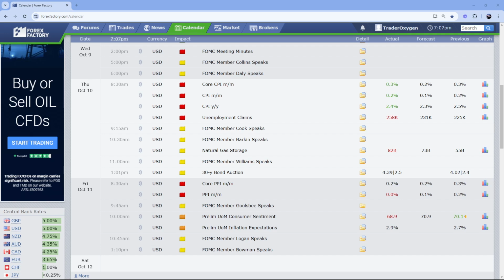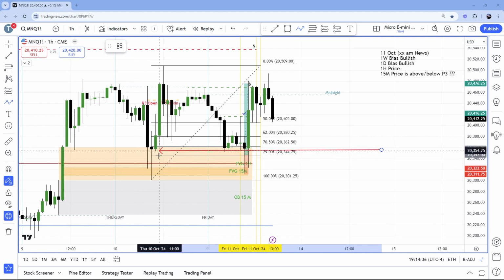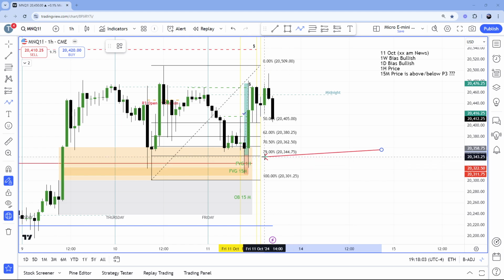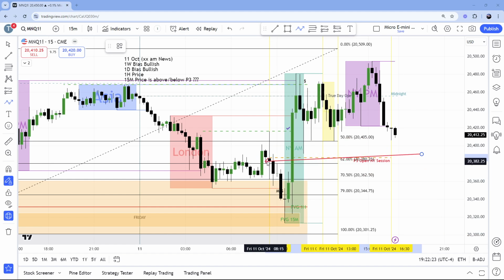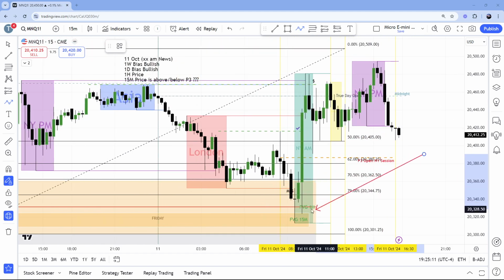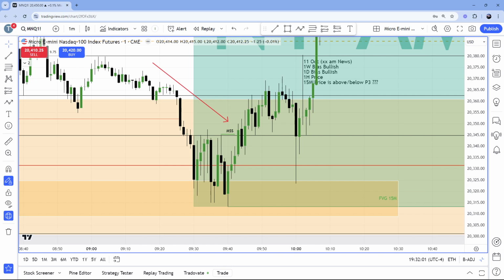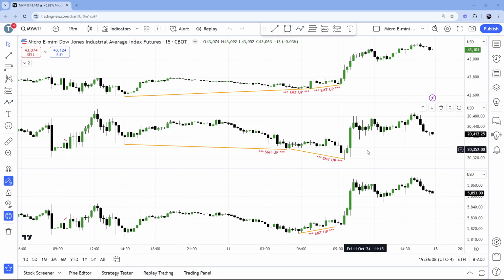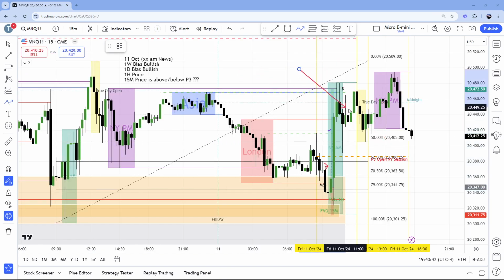Ep10- Amazing 1:3.5 R R Trade - How We Make Money $$$ Day Trading - Full Breakdown A to Z- ICT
We have moved this channel to a new branded channel.

Micro E-mini NASDAQ 100 Futures

ICT Trading
ICT Mentorship
E-mini NASDAQ 100 Futures
NASDAQ 100 Futures
E-mini S&P 500 Index Futures
S&P 500 Index Futures
Dow Jones Futures
E-mini Dow Jones Futures
Forex Trading
Stock Market Trading
Daily Bias
Order Flow
Trend
Liquidity
Break of Market Structure
ICT PD Arrays
Order Block
Fair Value Gap (FVG)
Premium and Discount levels

Essentials to ICT market structure
My list of top ICT concepts for successful trading
Previous day high and low trading strategy ICT